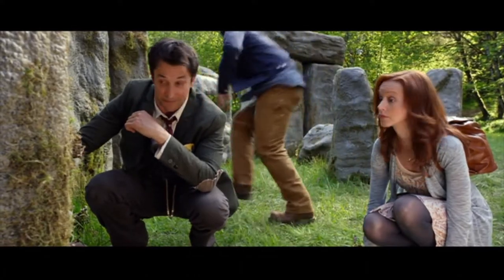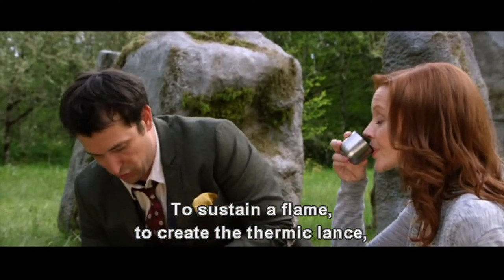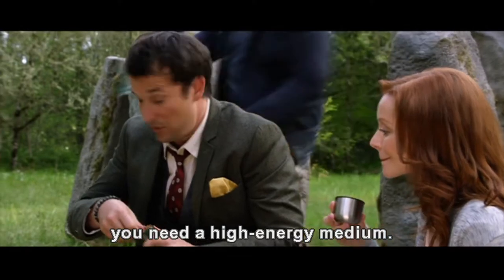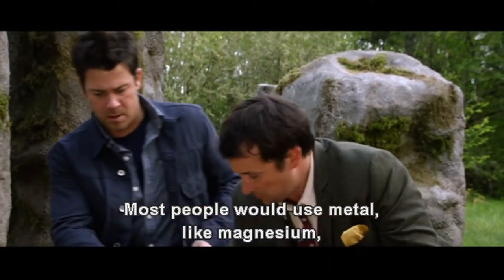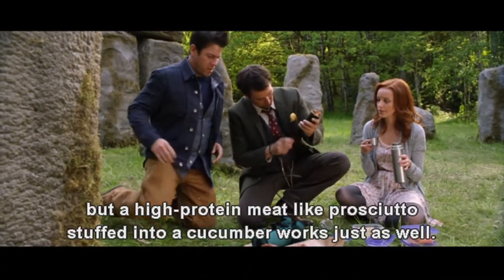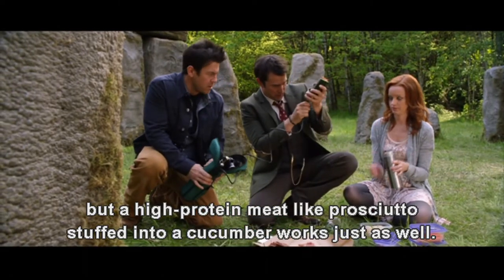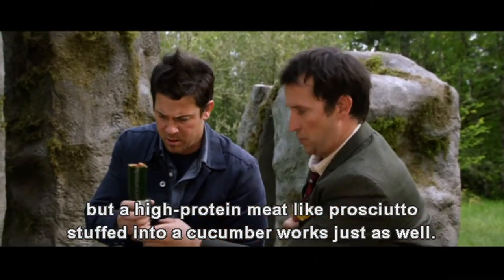The Librarians - Picnic Blowtorch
From The Librarians S1E1 "And the Crown of King Arthur"